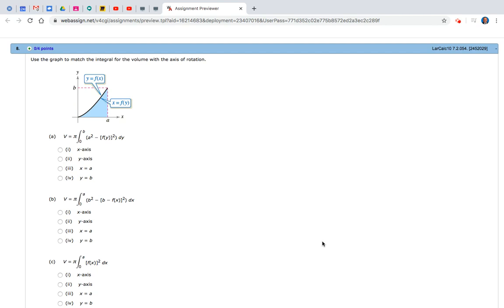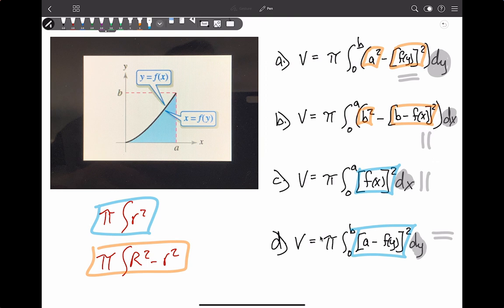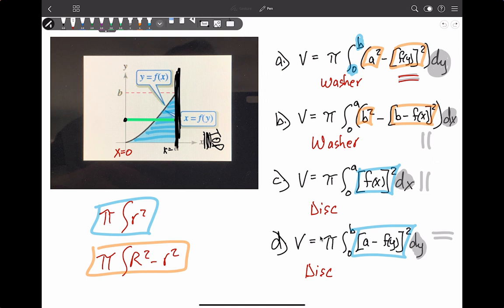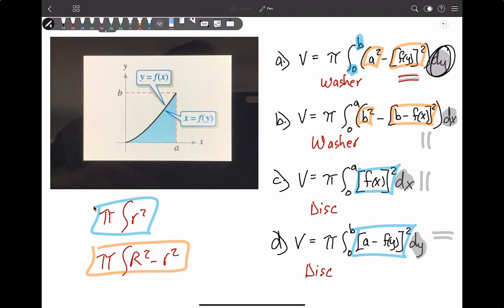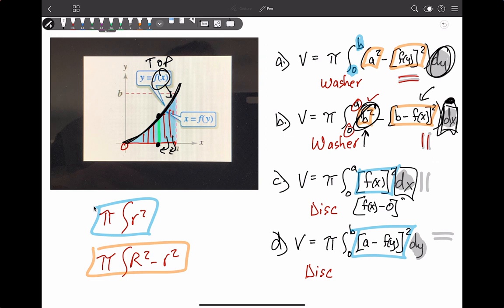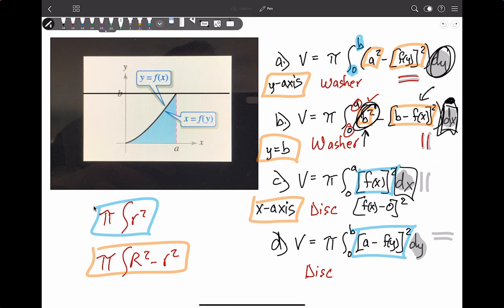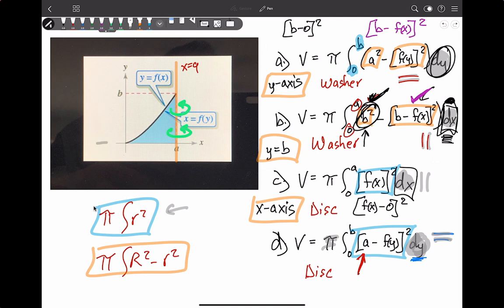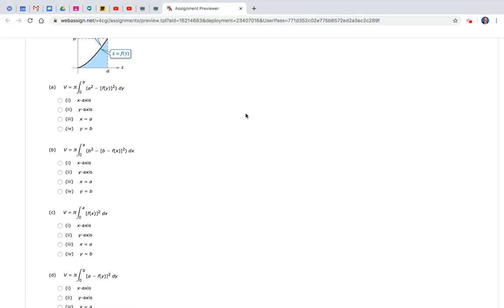AP Calculus | Unit 8 - HWK #3 - Volume #2 (Problem 8)